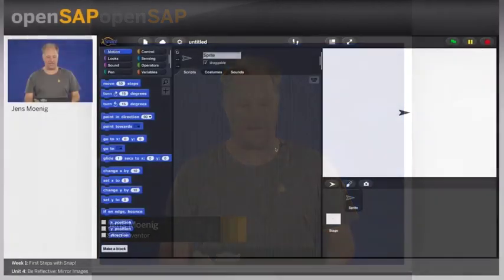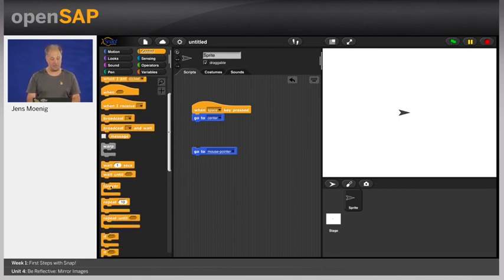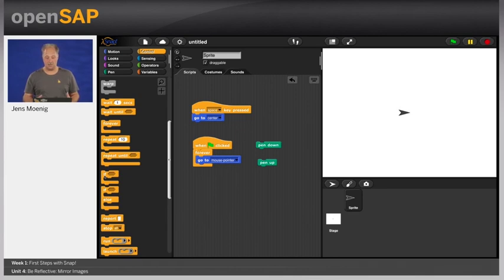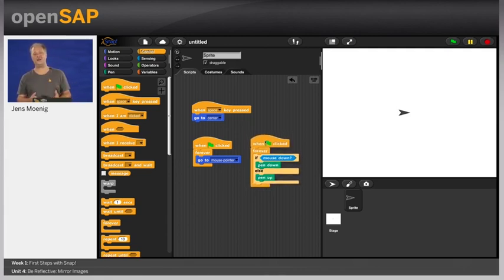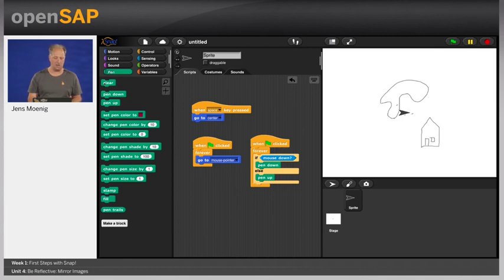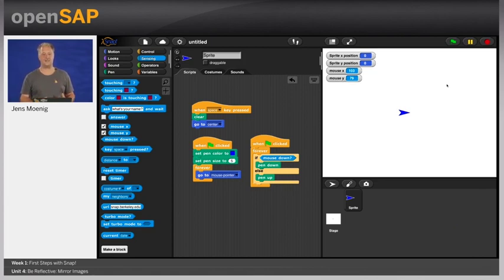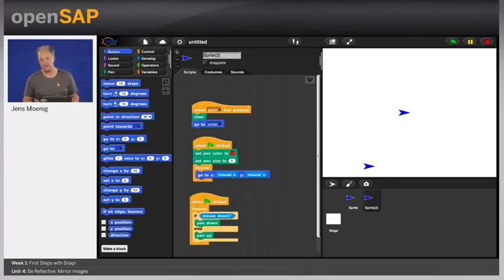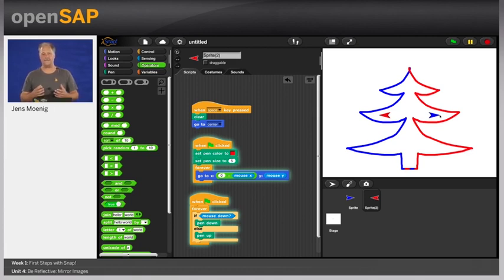SNAP! MirrorImages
SNAP! Teaching how to make a sprite follow a mouse and make mirror images